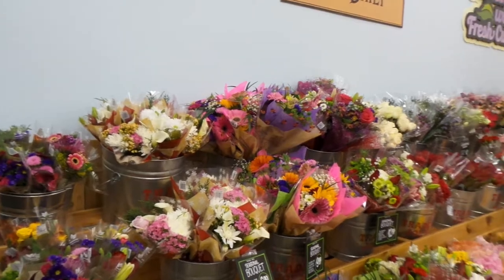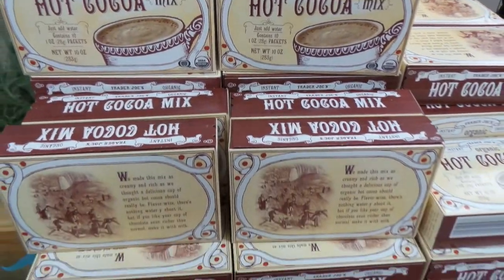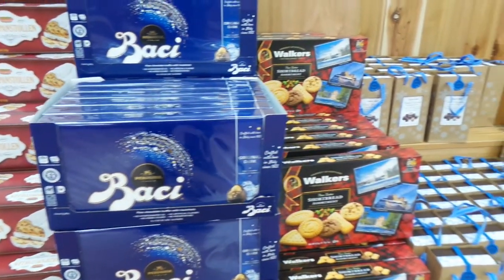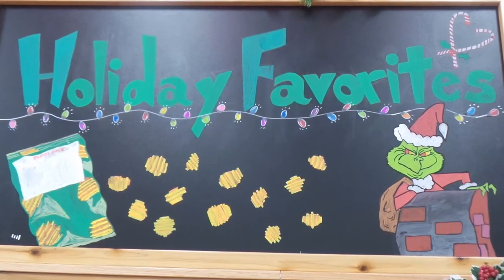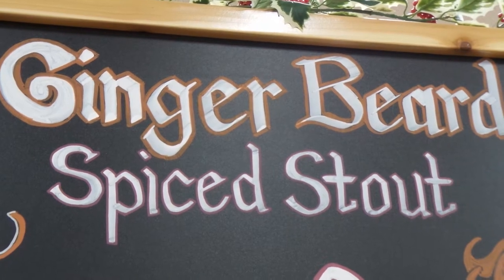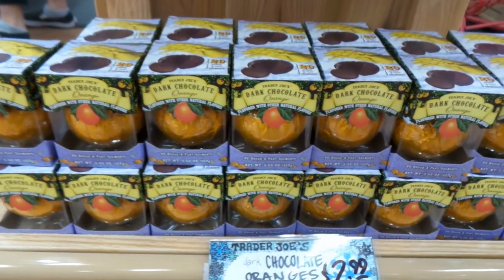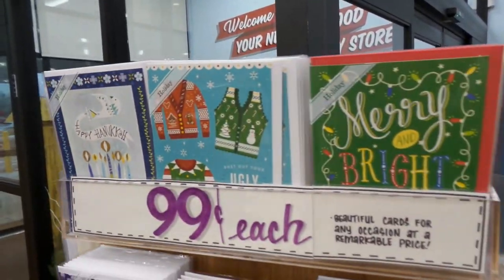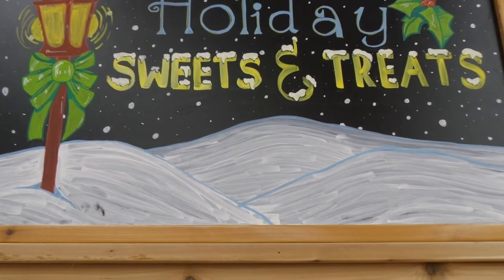🛍️ Let's Go Shopping at Trader Joe's 🎄 Vlogmas Day 10 🎄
On the 10th Day of Vlogmas! If you don't know I will be vlogging every day until Christmas! That's 25 vlogs (Hopefully ;) Be sure to ring that 🔔 so you don't miss a vlog or Tea! 🎄Today let's go check out the Christmas goodies at Trader Joe's 🎄☕😊